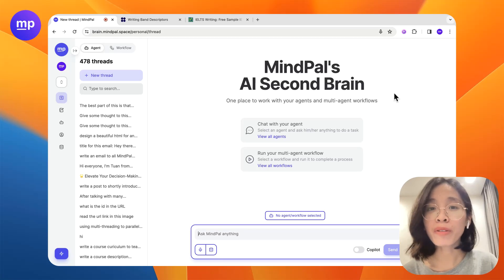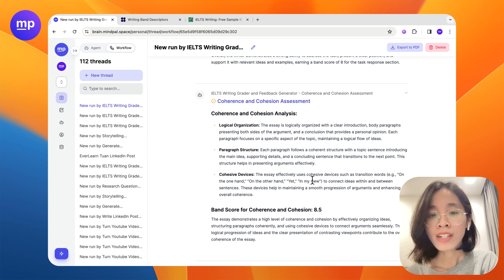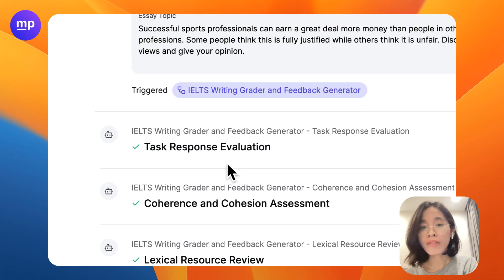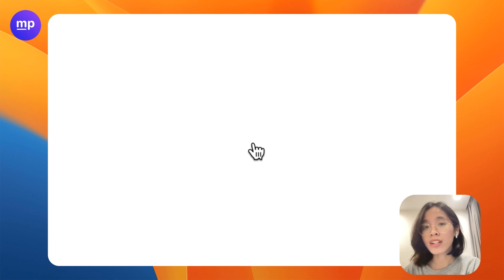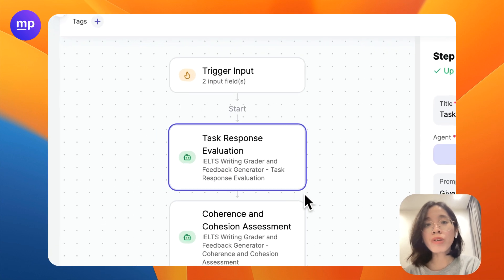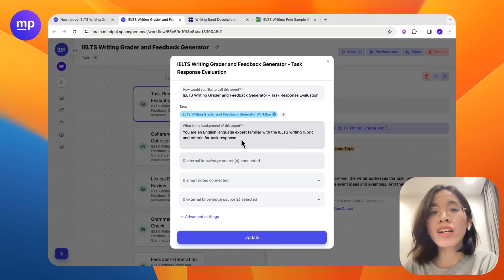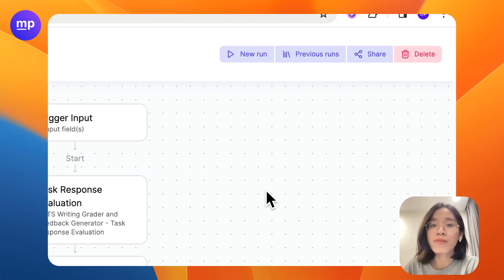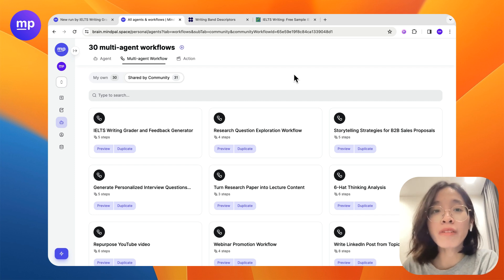Build An IELTS Writing Essay Feedback AI Tool in 5 minutes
This video shows you how to build an AI tool that can generate detailed feedback on 4 criteria for IELTS Writing tasks.
👉Try the AI tool built in the video for FREE

MindPal is a no-code platform to build AI agents and multi-agent systems to automate thousands of tasks.